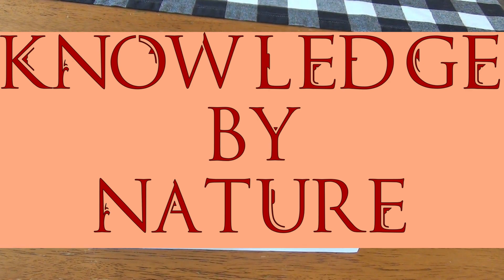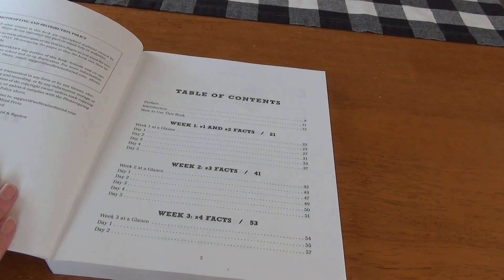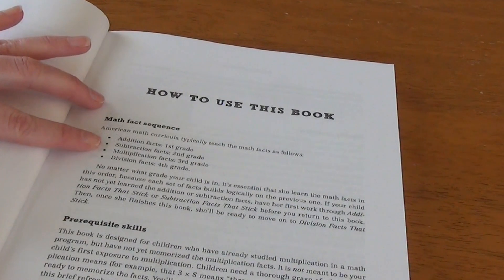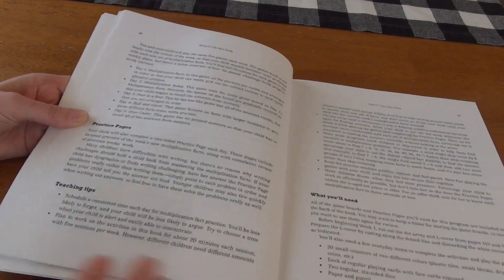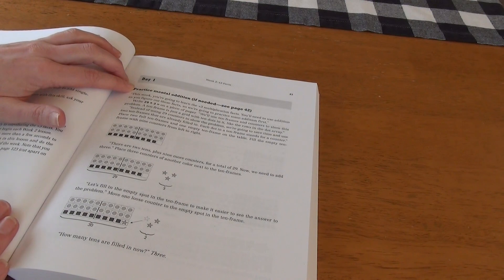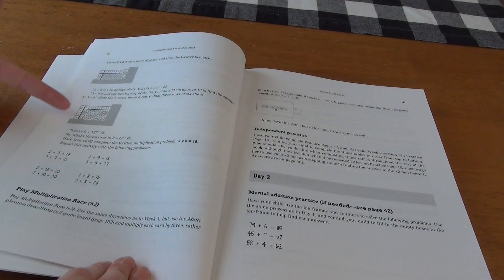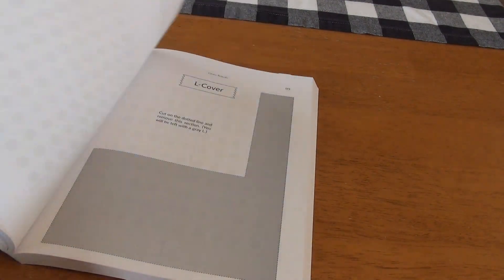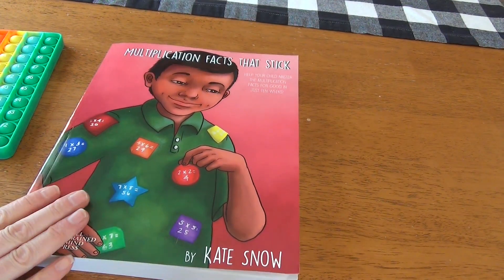MULTIPLICATION FACTS THAT STICK || THOROUGH FLIP-THROUGH || HOMESCHOOL MATH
Welcome to Knowledge By Nature!
In today’s video,  I am showing you flip-through of Multiplication Facts that Stick by Kate Snow.
We are excited to start using this before beginning our next level of Singapore Math